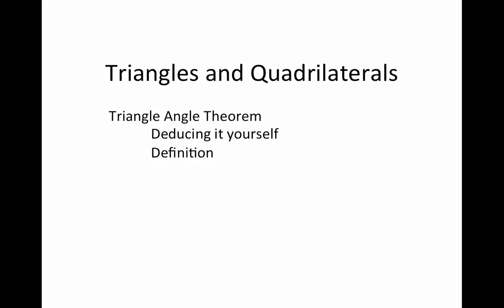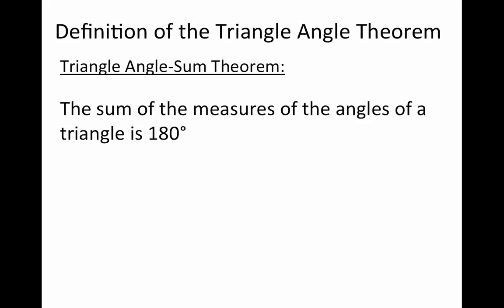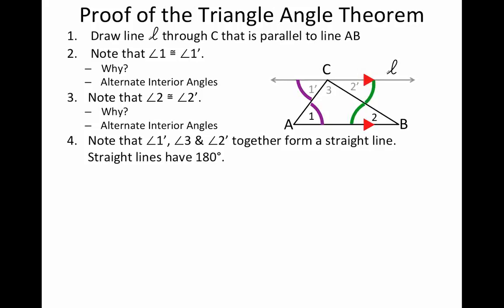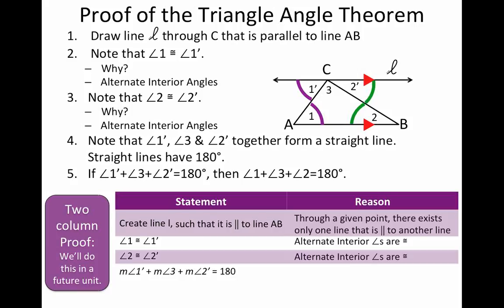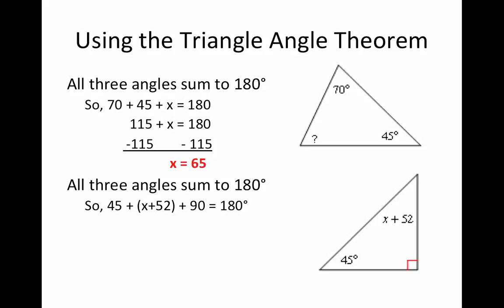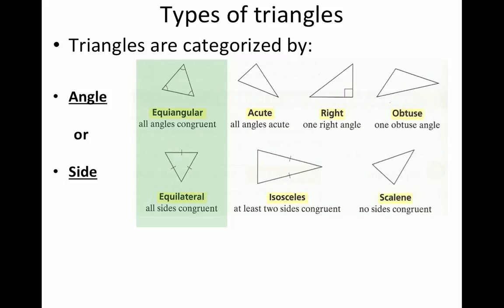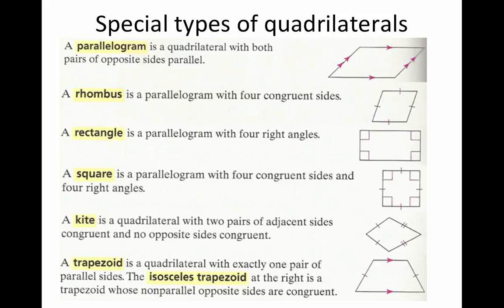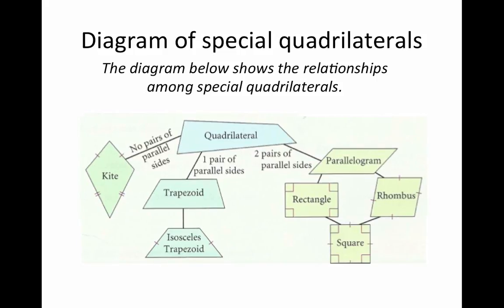ML Triangle and Quadrilateral Introduction v4